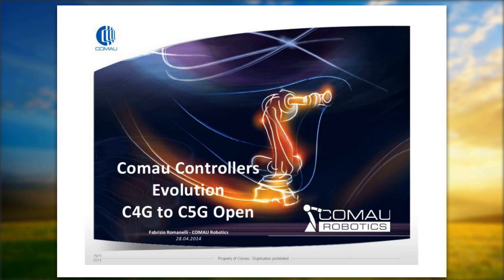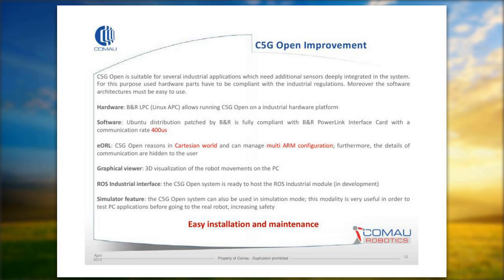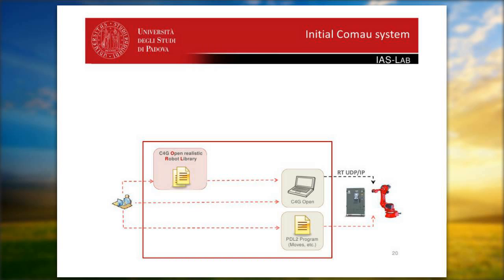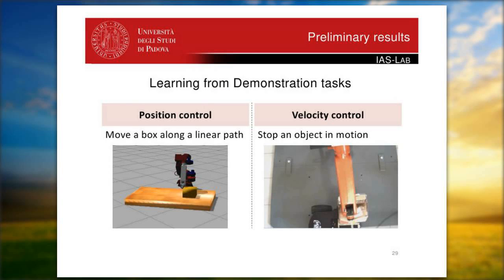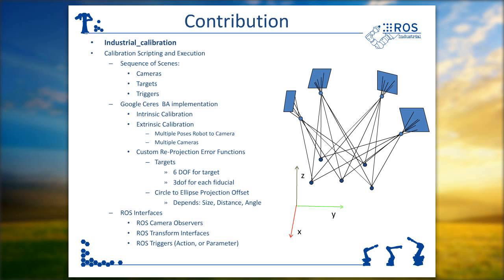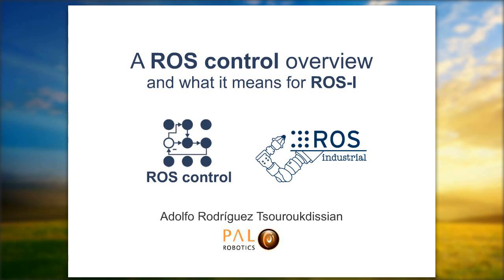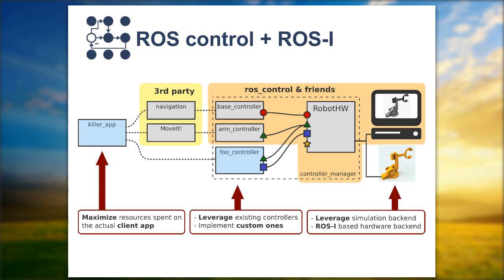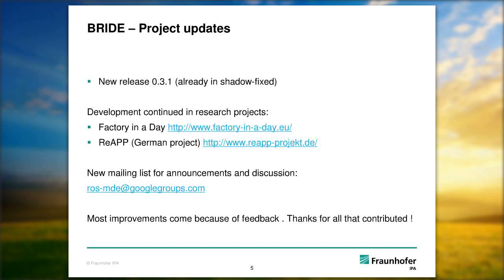2nd ROS-Industrial Community Forum 2014 04 28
2nd ROS-I Forum hosted by Fraunhofer IPA and SwRI. Agenda:

Introductions and Forum Overview  (Alexander Bubeck -- Fraunhofer IPA)
Comau Controllers Evolution and Q&A -- C4G/C5G Open  (Fabrizio Romanelli -COMAU and Elisa Tosello -- University of Padua)
 A non real-time ROS interface for a real-time controller
Preliminary results
 6 Lightning Talks about current developments in the ROS Industrial community (Community)
 Upcoming Contributions (Community)
 Wish List Discussion (Community)
 General Q&A and Upcoming Events (Alexander Bubeck -- Fraunhofer IPA)